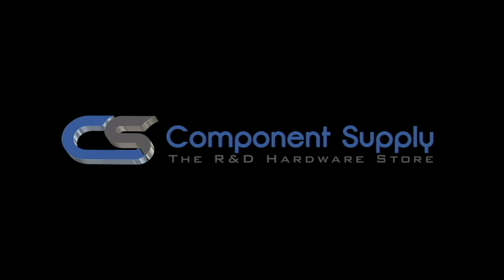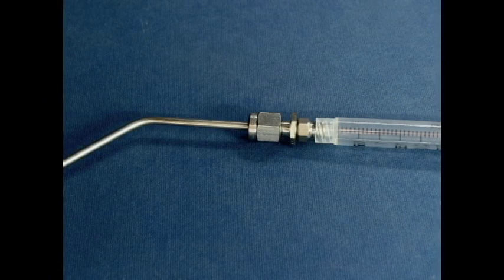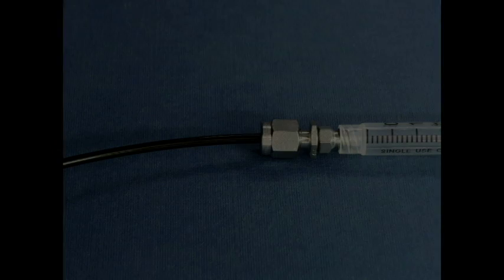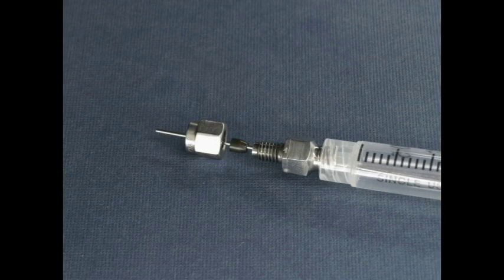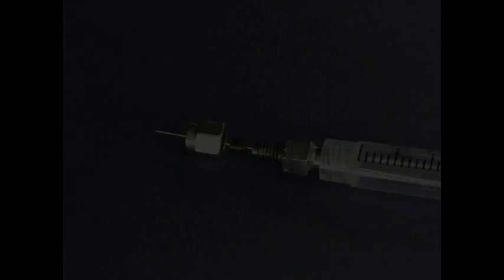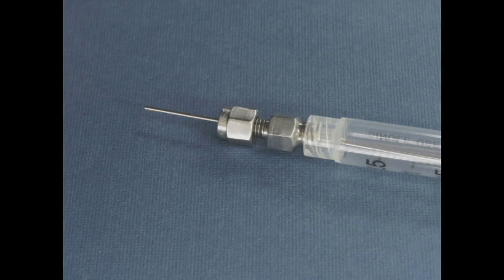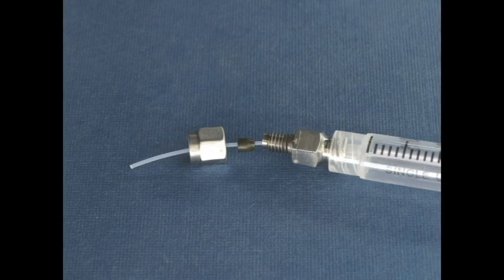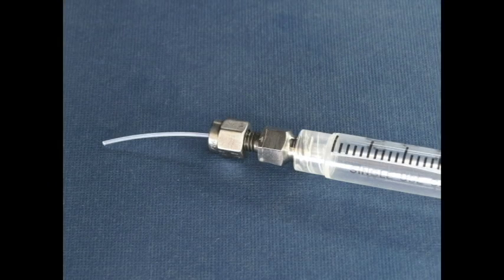Luer to Compression Overview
Stainless steel Luer to compression fitting. Connect male or female Luers to 1/16, 1/8 and 1/4 inch compression.